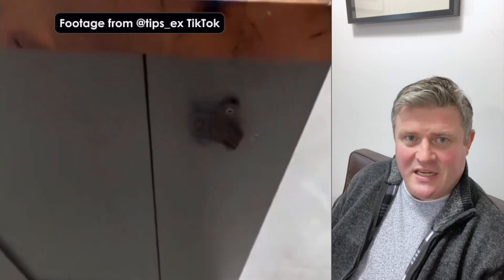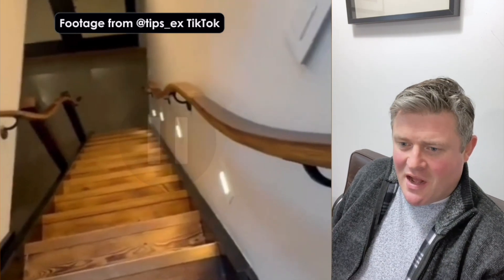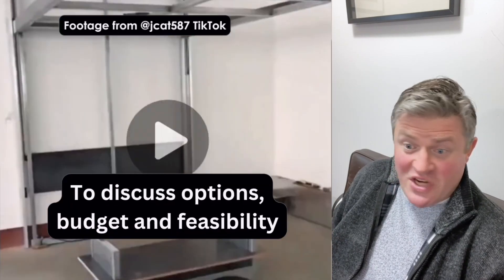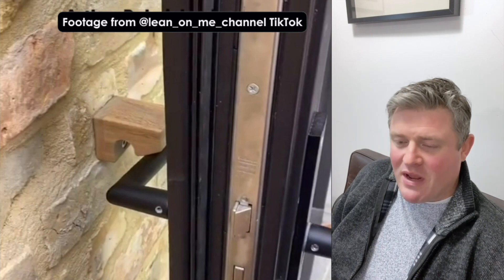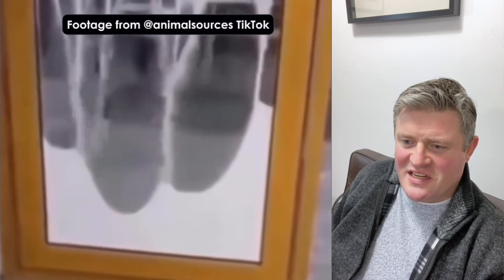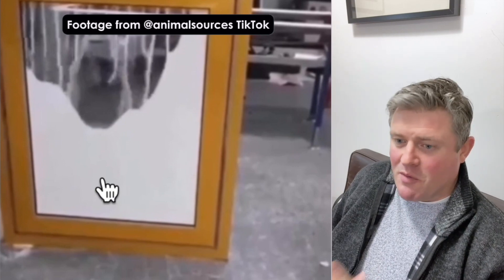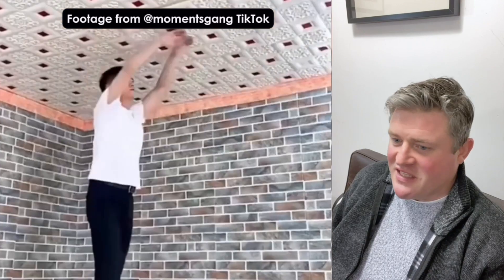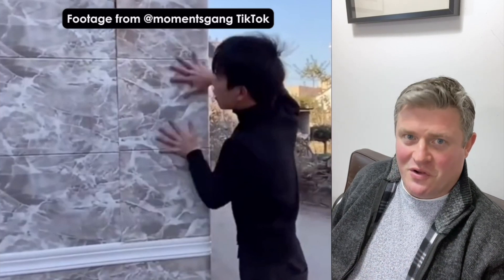Weird TikTok Architecture V's UK Building Regs 2024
TikTok keeps showing we weird and wonderful architectural features from around the world. Some are interesting, others stand no chance of complying with the building regulations in the UK. Materials and products have to be tested for compliance with a wide variety of requirements and some of these will stand no chance of meeting the regulations.

Original Footage from;
Kitchen island / stair @tips_ex TikTok
Movable bed @jcat587 TikTok
Folding lawn over pool @easigrassglobal TikTok
Wooden notch holding door handle @lean_on_me_channel TikTok
Window with sand @animalsources TikTok
Stuck on tiles @momentsgang TikTok